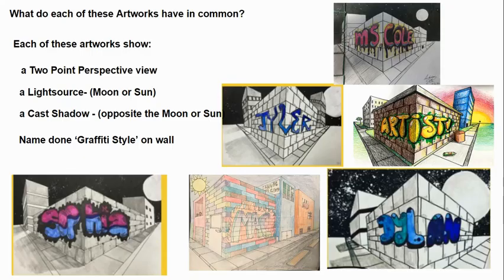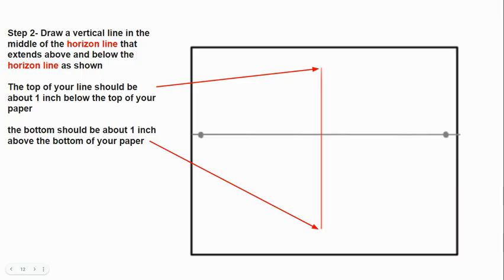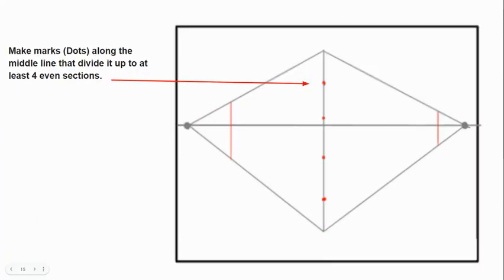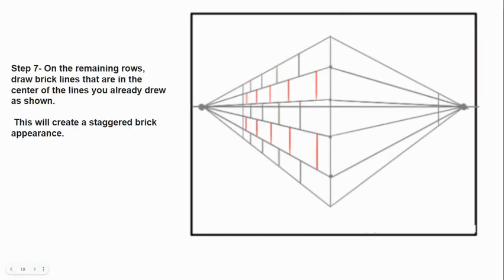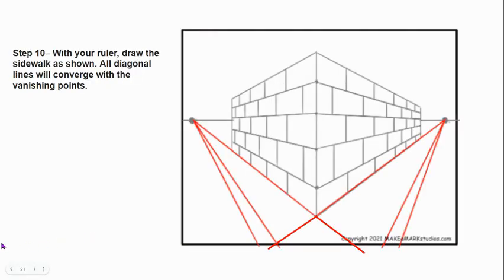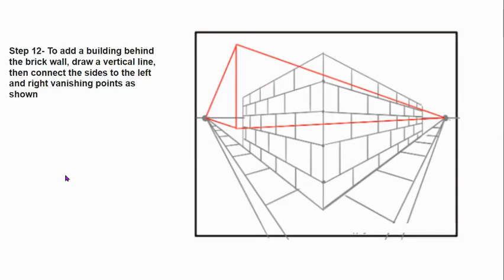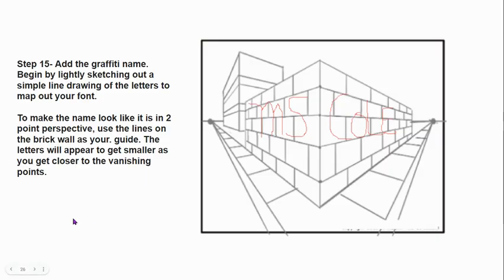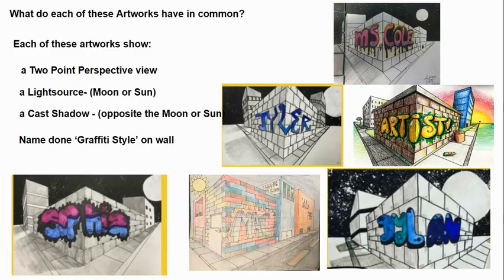Two Point Perspective Graffiti Wall